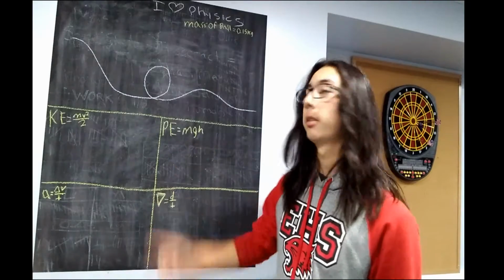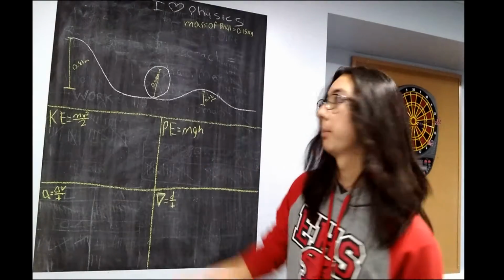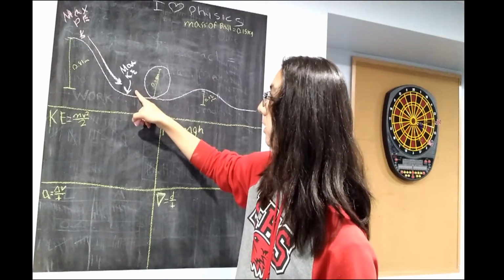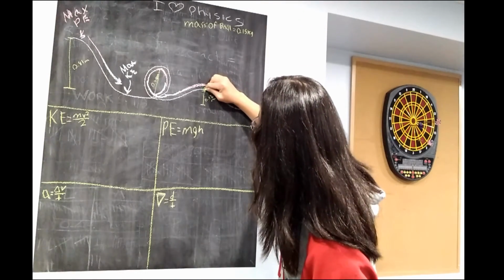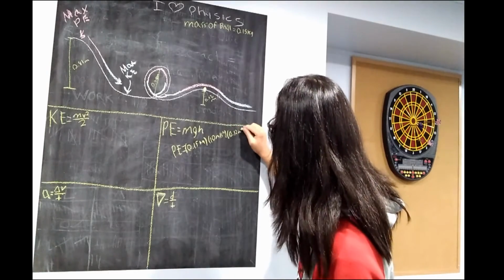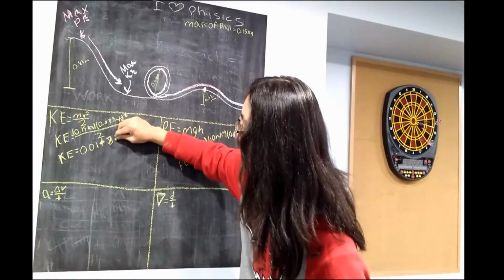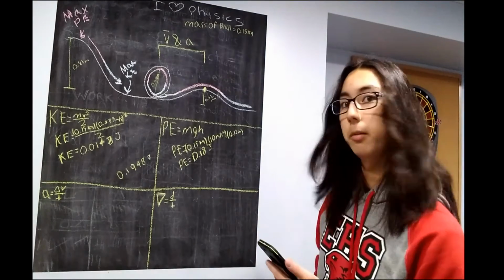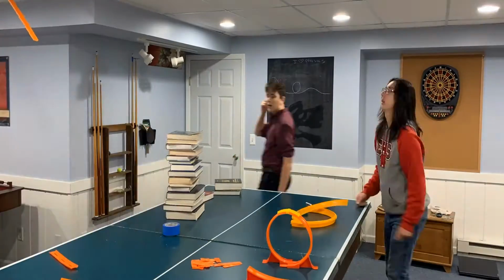Pool Ball Roller-coaster! PE, KE, and so much more! (Extended Clip)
For this video, the PhisyIzzy team constructed a roller-coaster for a pool ball. Using a lot of books, love, and blue tape, the roller-coaster was finished and put the the test. The Physics Test!